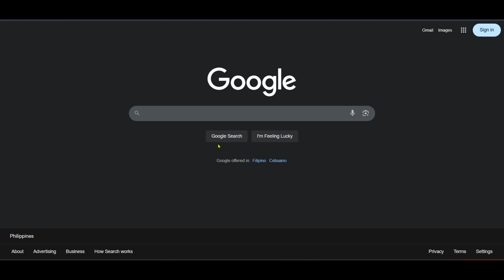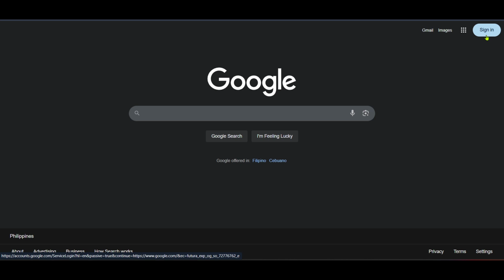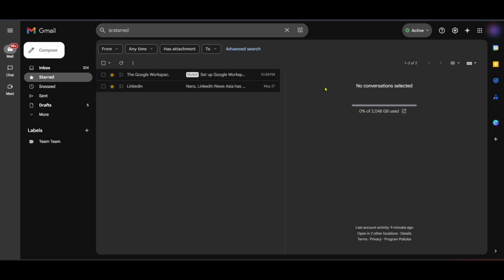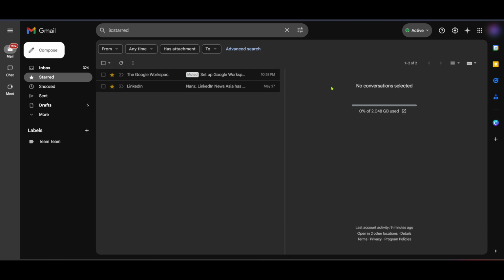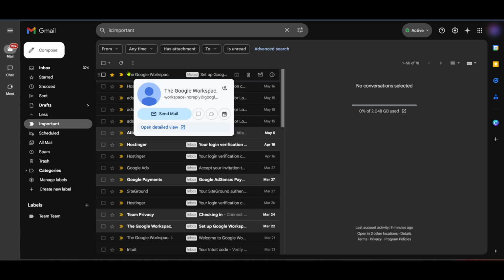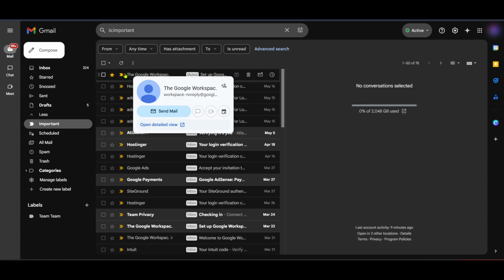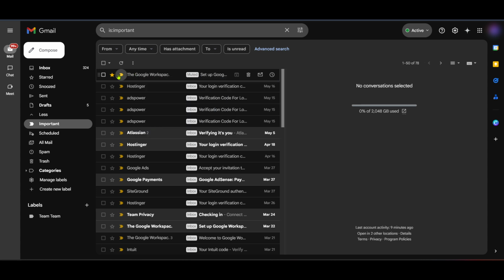How To Mark An Email As Important In Gmail Using Google Workspace For Business (Full 2025 Guide)